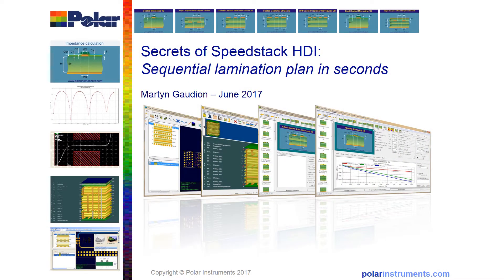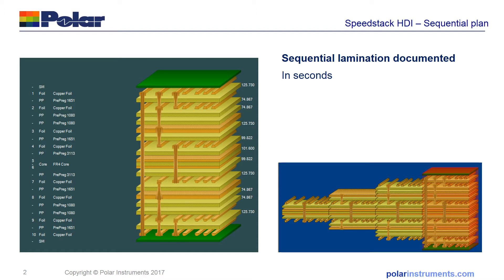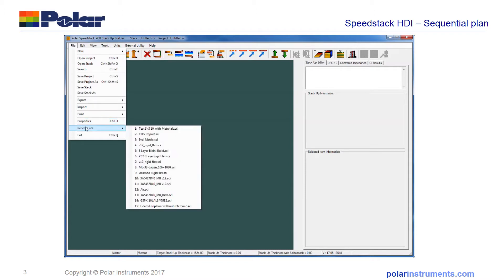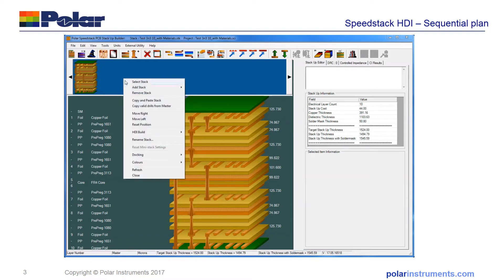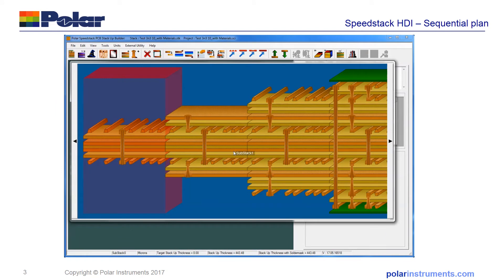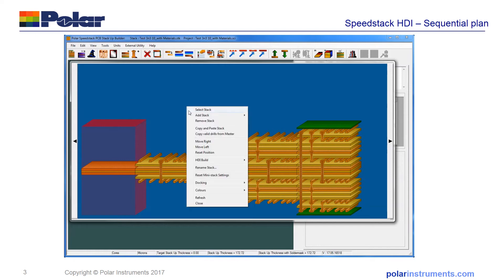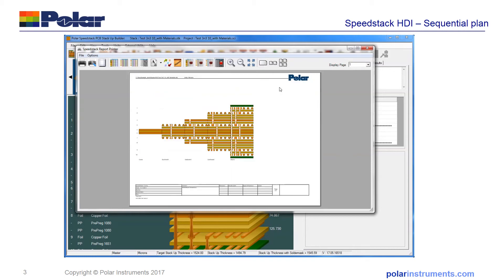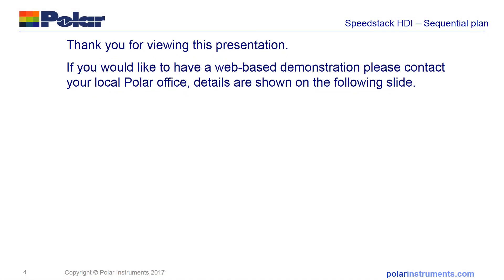Speedstack HDI sequential PCB lamination plan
PCB layer stackup documentation for HDI PCBs made simple with Speedstack HDI navigator. Expose sequential plans, cores, and generate professional PCB stackup documentation in minutes.